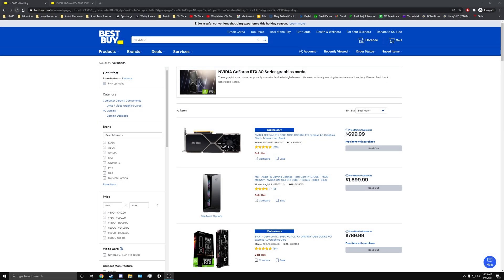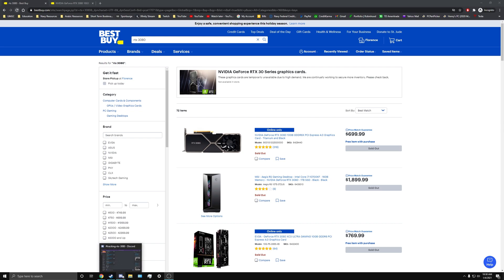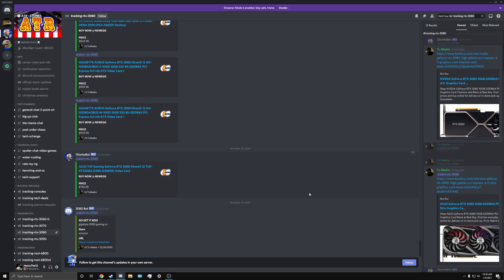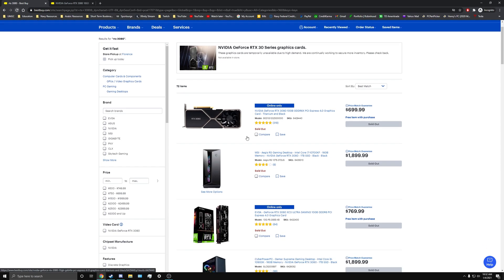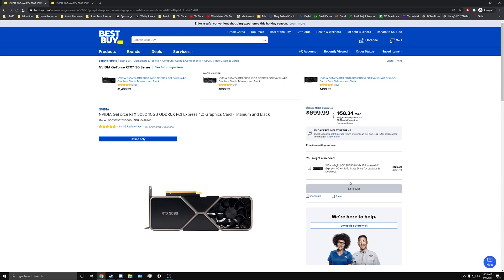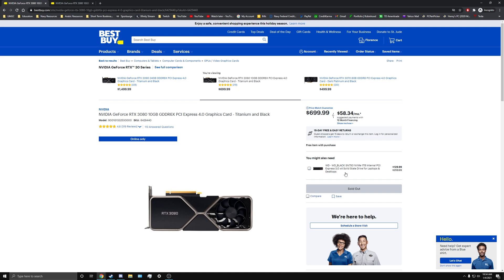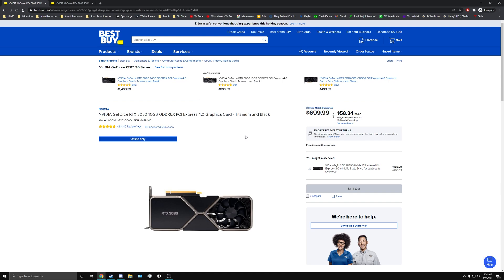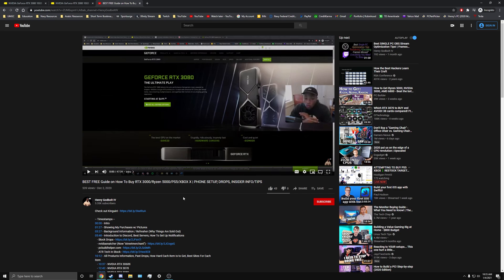An RTX 3080 Restock Might Be Coming Sooner Than You Think! [DROP HAPPENED 1/5]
BEST FREE Guide on How To Buy RTX 3000/Ryzen 5000/PS5/XBOX X | PHONE SETUP, DROPS, INSIDER INFO/TIPS

- iPhone XS Max (filming, mobile screen recording)
- Adobe Photoshop
- OBS Studio